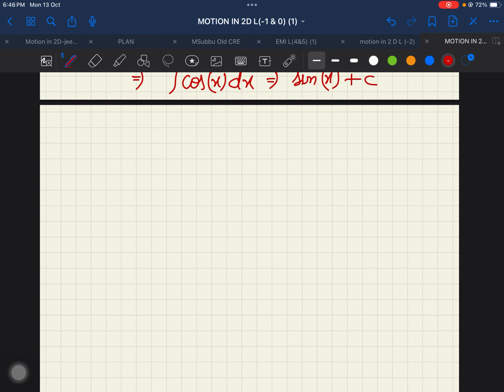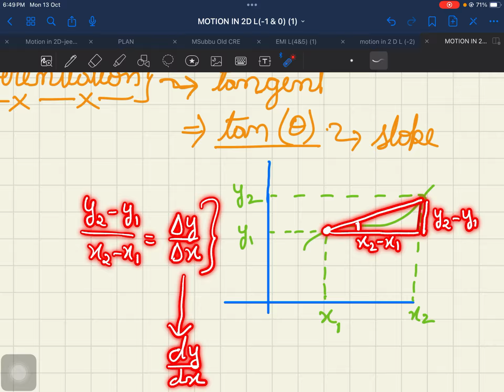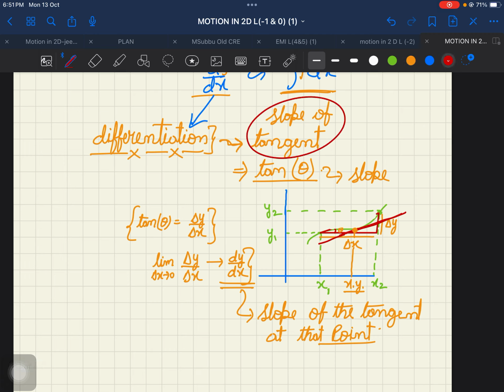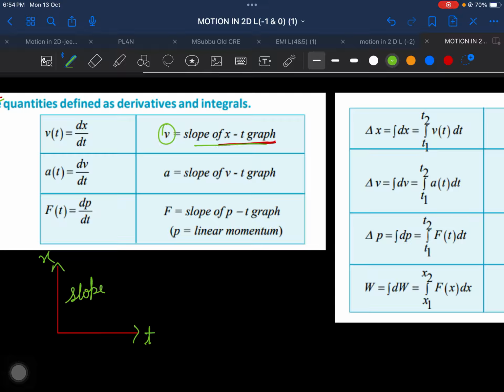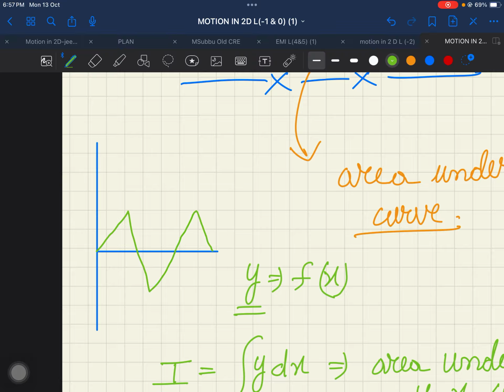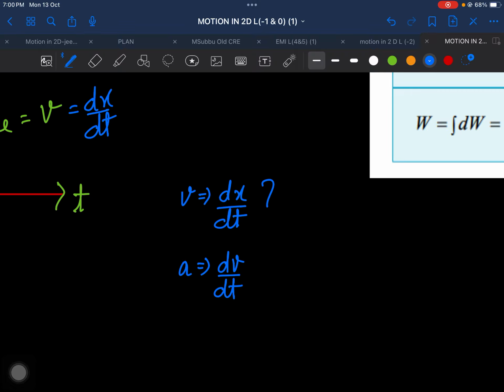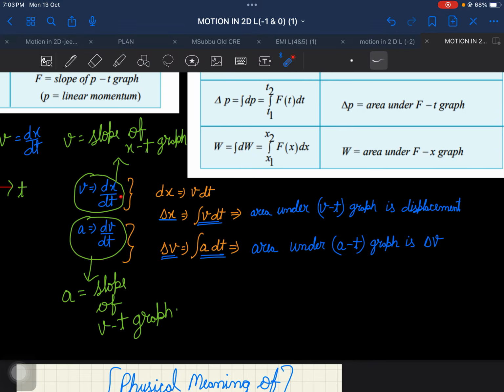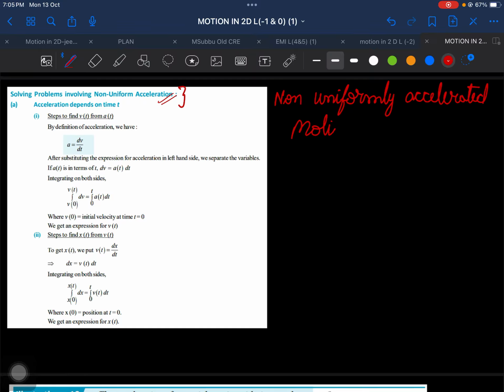Class 11 Physics | Kinematics | Lecture 8 | Physical Representation of Differentiation & Integration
Welcome to Lecture 8 of Kinematics (Class 11 Physics).
In this lecture, we focus on the physical representation of differentiation and integration, which helps students truly understand what calculus means in Physics, especially in the context of motion.

This lecture connects mathematics with real physical interpretation, making concepts like slope, area under curve, velocity, acceleration, and displacement crystal clear.

✔ Physical Meaning of Differentiation
✔ Physical Meaning of Integration
✔ Slope of x–t, v–t Graphs
✔ Area Under v–t and a–t Graphs
✔ Connection Between Motion and Calculus
✔ Differentiation vs Integration (Conceptual Comparison)
✔ How Calculus Describes Real Motion
✔ Common Conceptual Mistakes by Students

This lecture is concept-heavy and extremely useful for numericals and graph-based questions.

• Builds true conceptual clarity in Mechanics
• Essential for graphs of motion
• Frequently tested in JEE Main, JEE Advanced & NEET
• Helps avoid blind formula application
• Strengthens Physics–Maths integration

Suyash Bajpai
M.Tech (Chemical Engineering) – IIT Kanpur
Scientific Officer

My teaching approach focuses on understanding the physics behind equations, not just solving questions.

📗 Class 12 Students Revising Kinematics
🚀 JEE Main & Advanced Aspirants
🧬 NEET Aspirants
🔰 Students Confused About Calculus in Physics

👉 Watch till the end to gain deep clarity of calculus in motion.